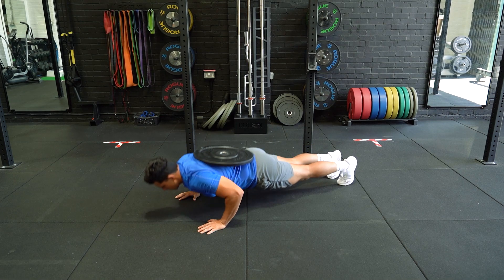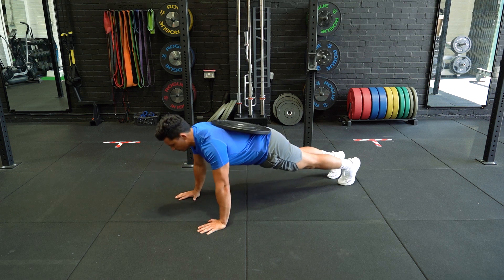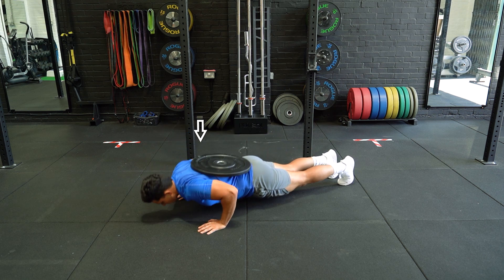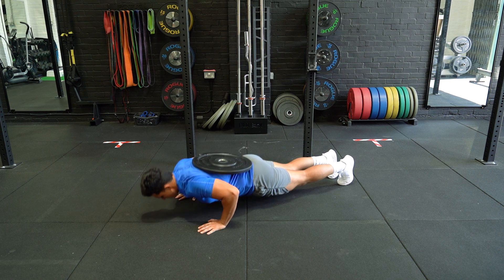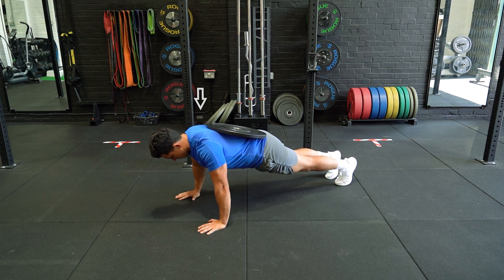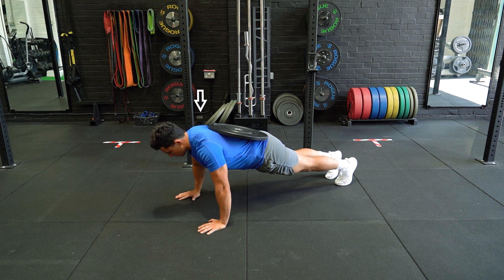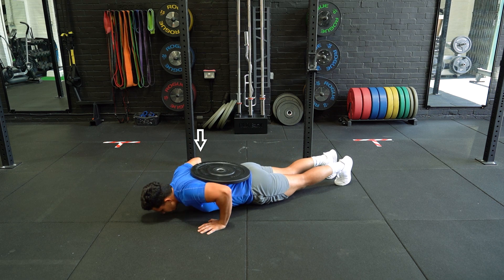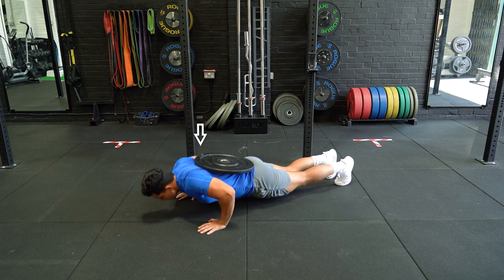Weighted Press Ups | Chest | Strength and Conditioning Exercises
Lying flat on the floor with your hands in a standard and comfortable press up position either have your partner balance the plate on your upper back, or start in a kneeling position and raise the plate above your head placing it between the shoulder blades. Lower one hand onto the floor while holding the plate with the other and once stable lower the other hand onto the floor. From the starting position lower yourself to the ground with a braced trunk keeping the elbows tucked close to the body, push away from the floor to return to the starting position.